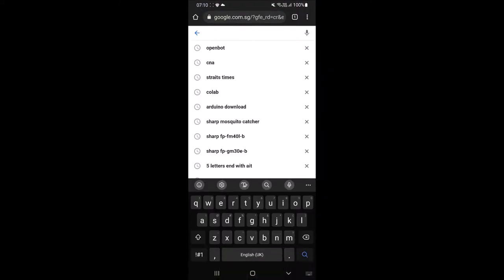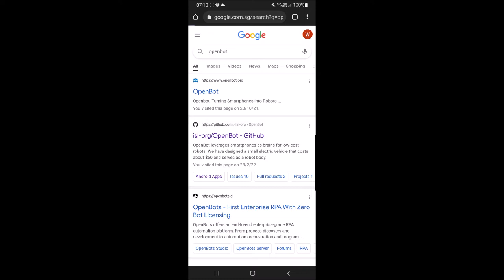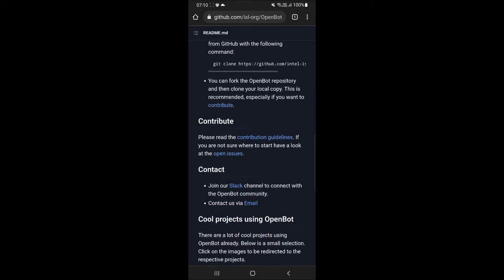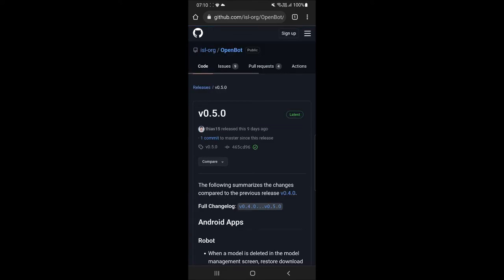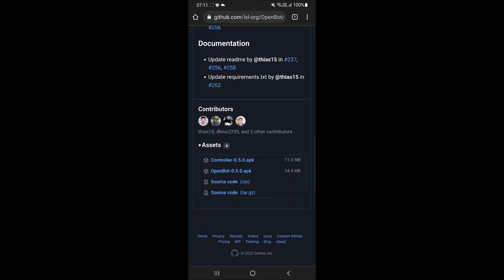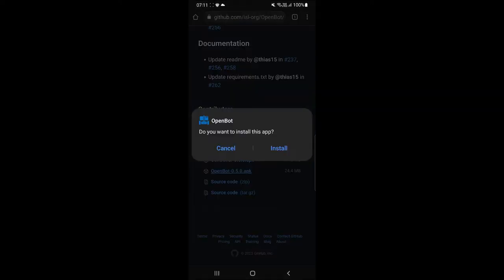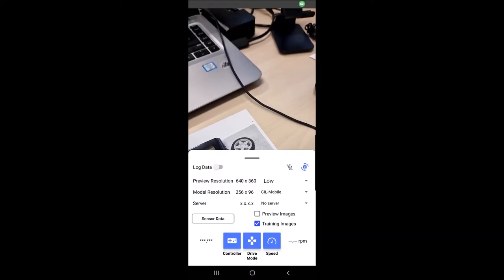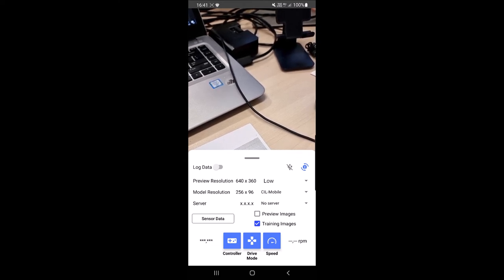A1.16 Installing the OpenBot App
This video willguide us on how to install the OpenBot App on our Android mobile.

If you unable to download the APK, the APK file ("OpenBot-0.5.0.apk") could be found here in this Google Drive :

Download, copy and install in your Android mobile.